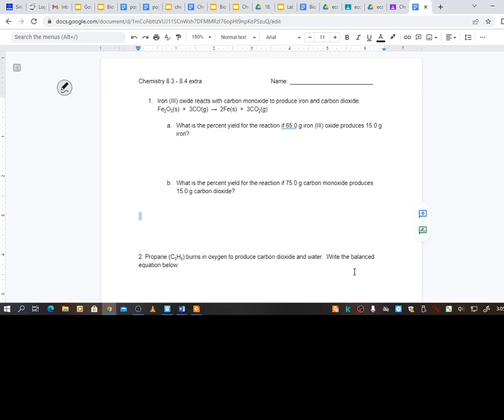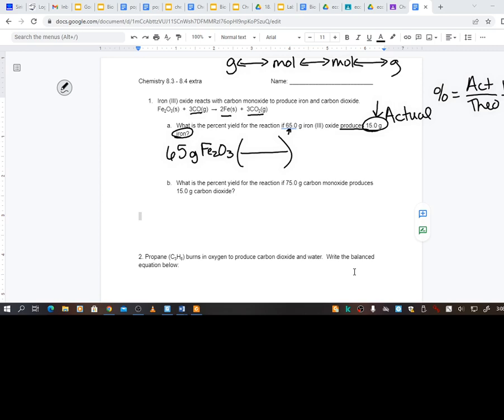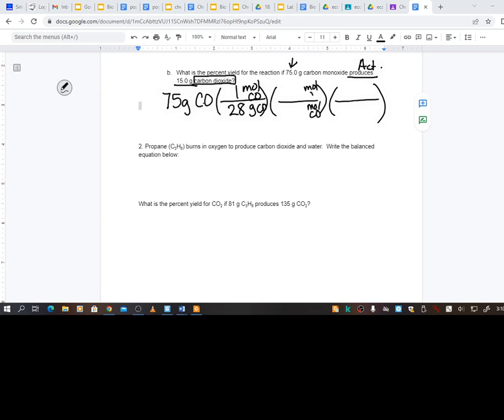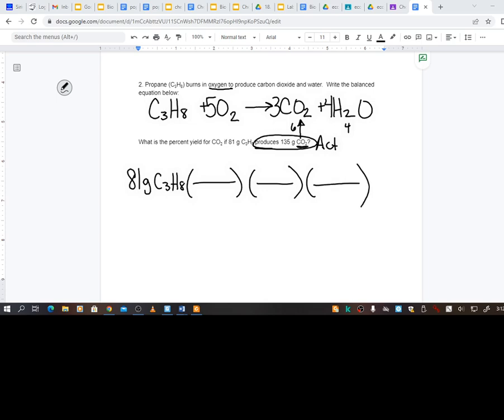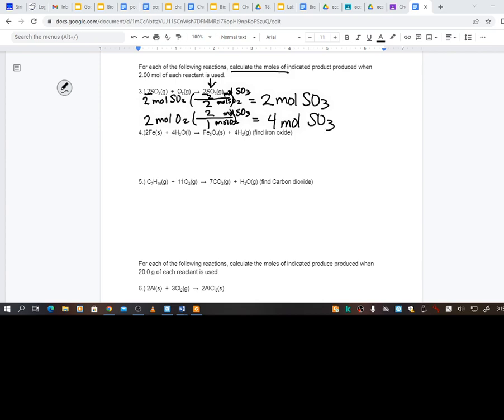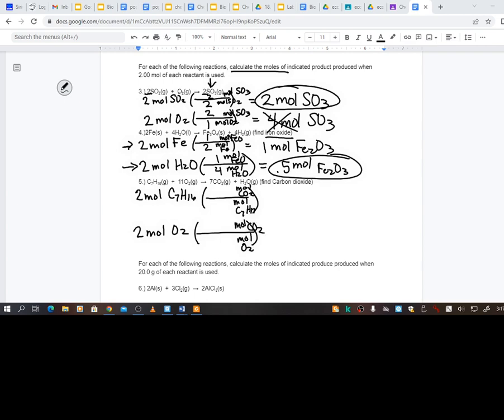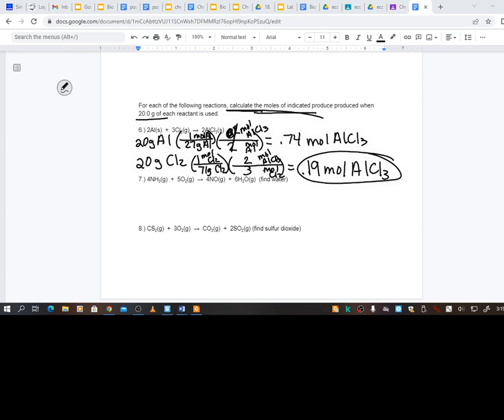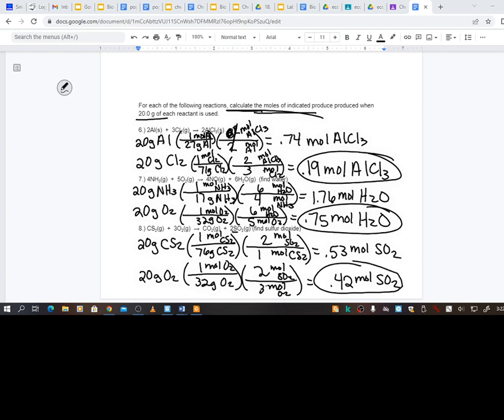8 3 8 4 participation worksheet